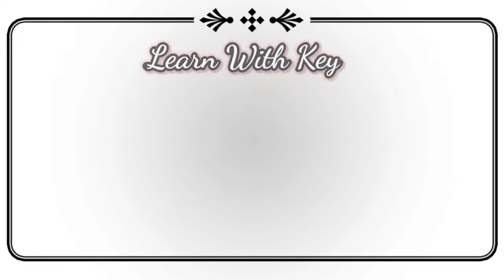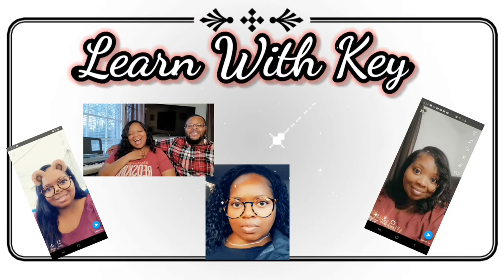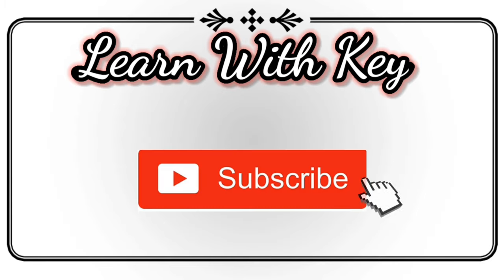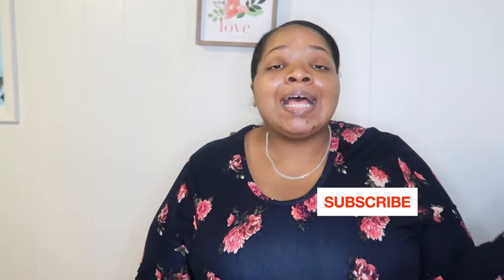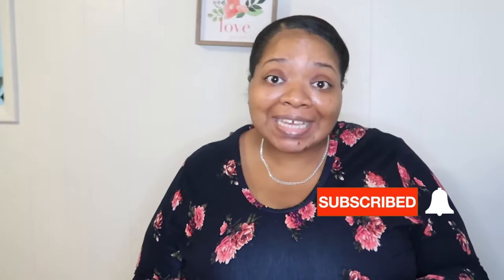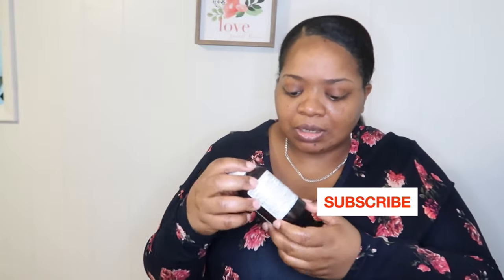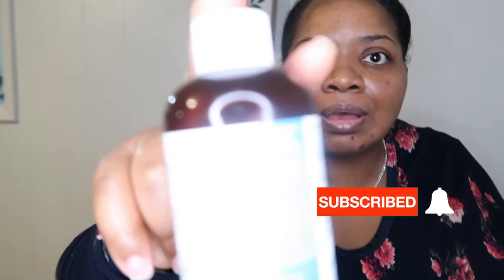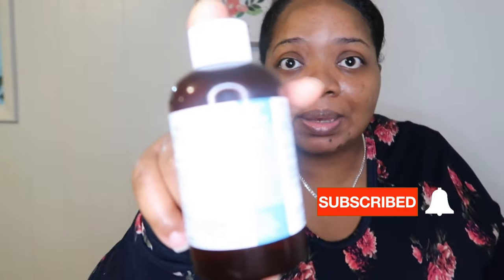Find This On The Laxative Aisle For Extreme Hair Growth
I have found a key ingredient for extreme hair growth, and you will not believe me when I tell you where I got it from. The product that I use comes from the laxative aisle in Walmart. Everybody uses this so what could it be? Stay tune and watch the video?

Intro:(FREE) | "Crazy" | Tory Lanez x Swae Lee | Type Beat | Free Beat | Dancehall Pop Instrumental 2020 by CERTIBEATS